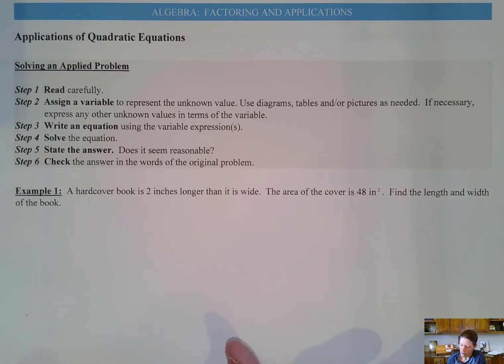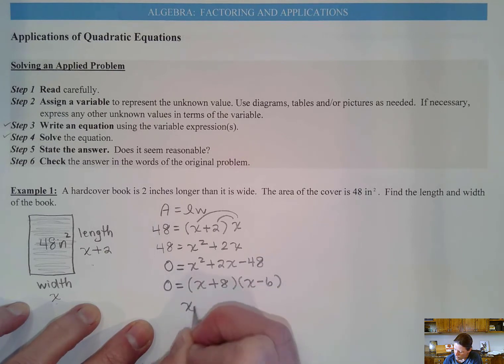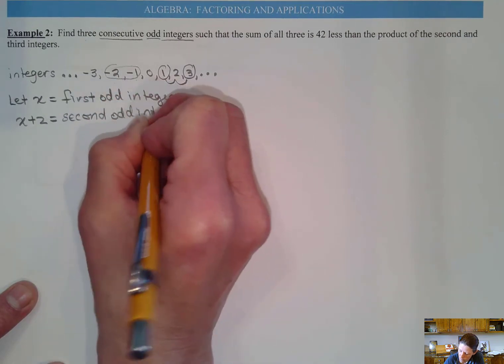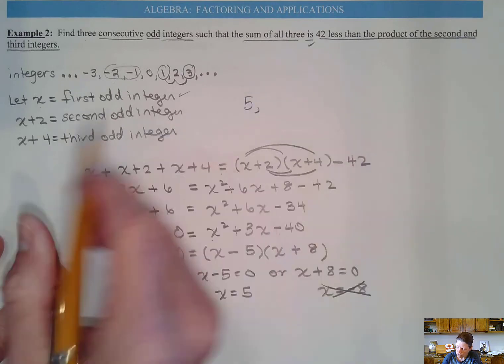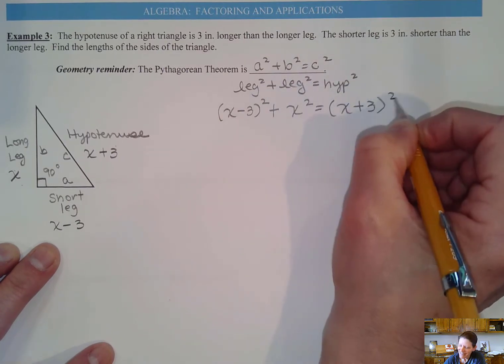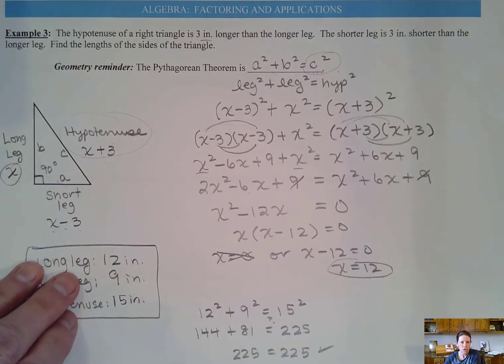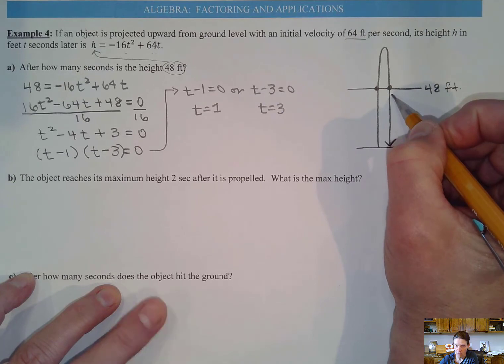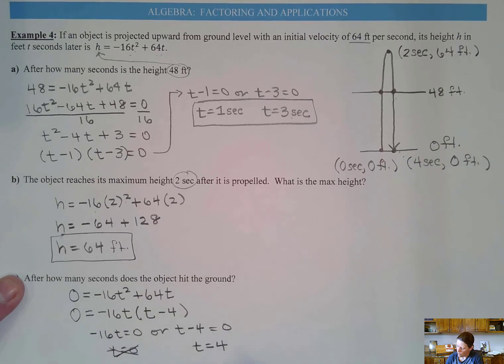MAT 098 Beginning Algebra Section 5.6 Applications of Quadratic Equations